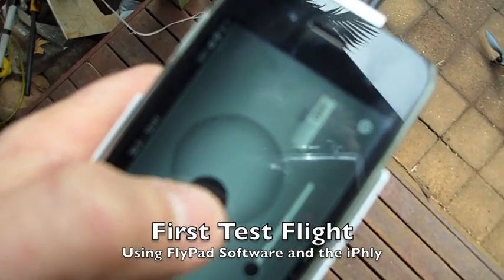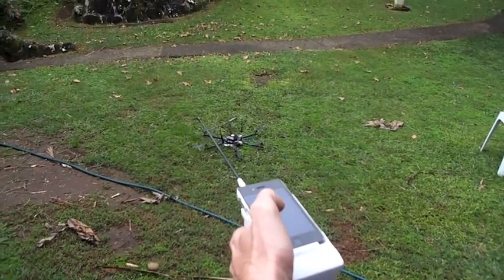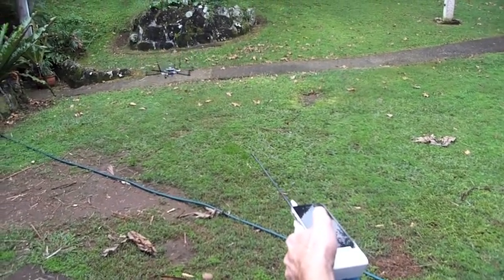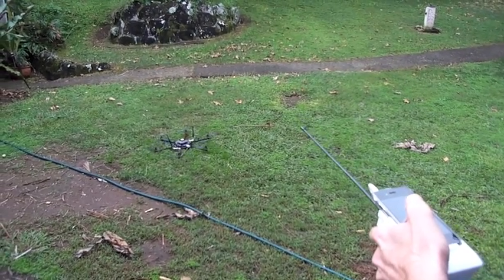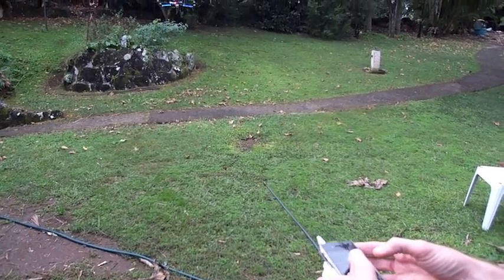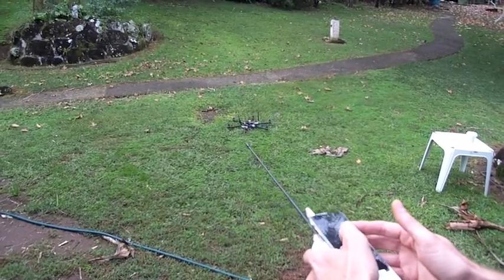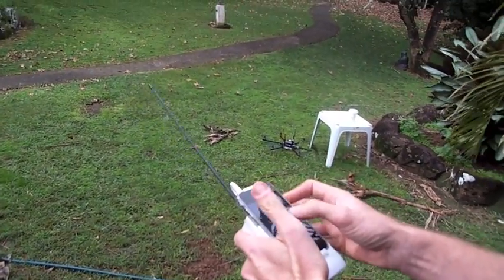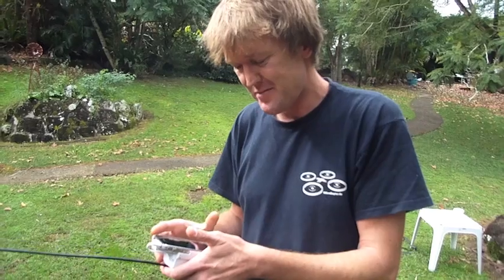Hexacopter - Fly by iPhone - Aerobot.com.au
That's right! You can use your iPhone to control your mikrokopter!
This is a quick demonstration (first test run).
Detailed review coming soon!